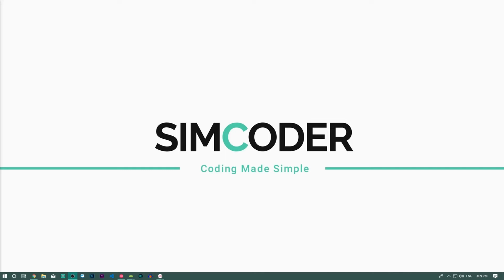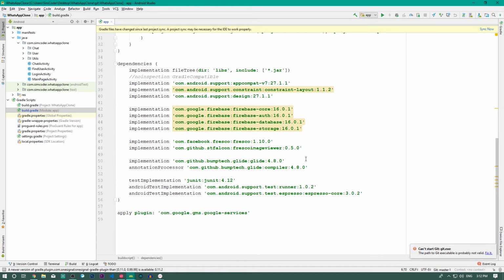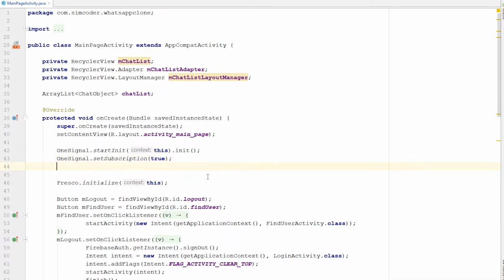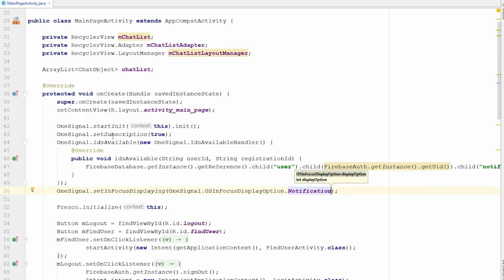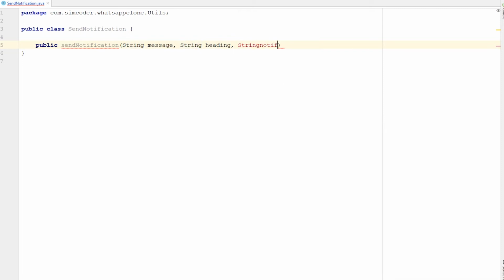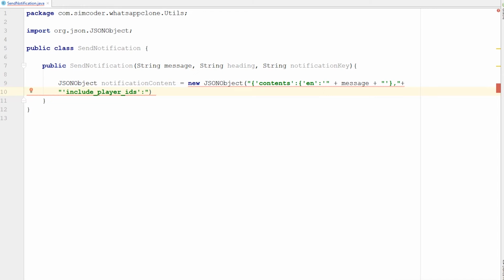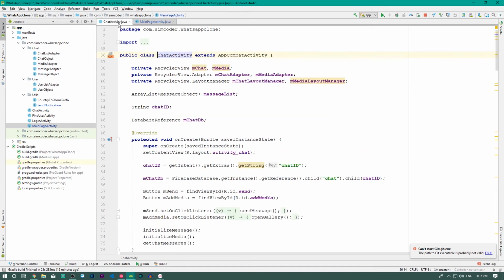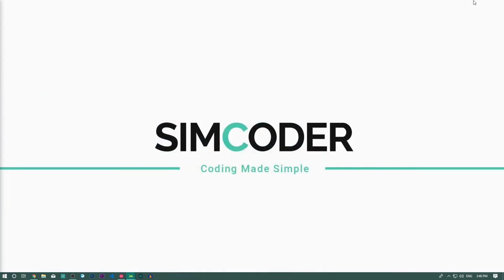Make an Android App Like WHATSAPP - #14 - Sending Notifications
**Series Description**

Make an Android App Like WHATSAPP

1 - Introduction - 0:15
2 - OneSignal- 0:40
3 - Implementing OneSignal - 2:20
4 - Subscribing User to OneSignal - 4:45
5 - Checking If User Was Subscribed - 9:05
6 - Sending Notification User - User - 10:25
7 - Compile & Test - 18:55

**Links**